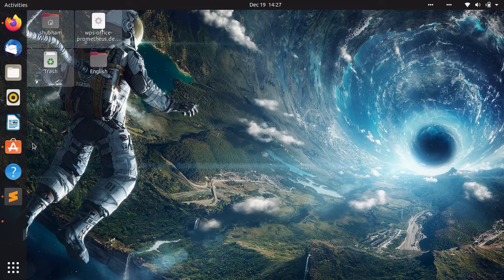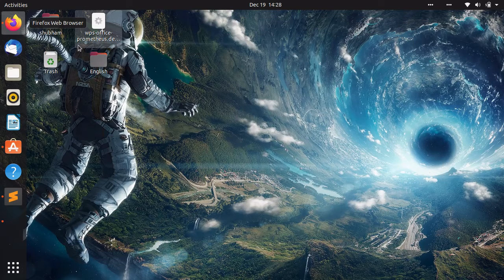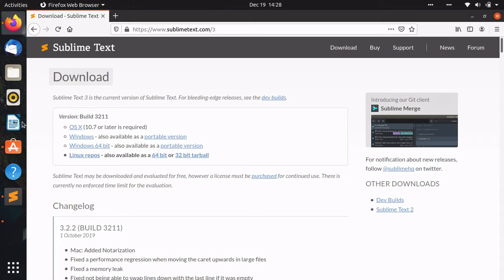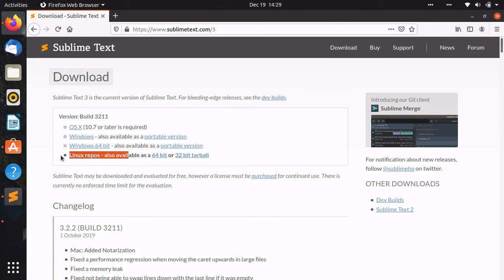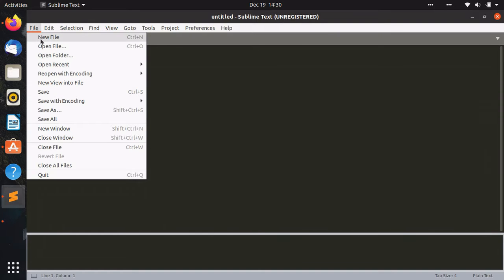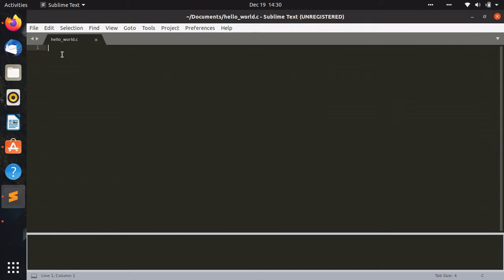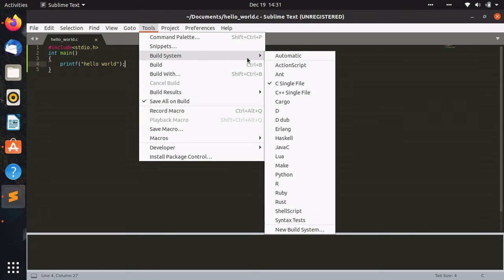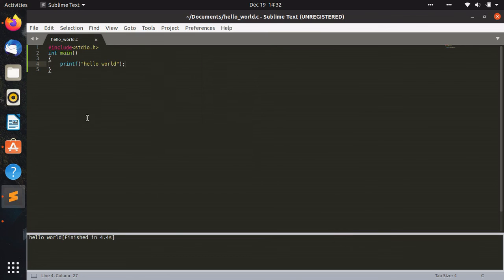How to Install Sublime Text 3 on Ubuntu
Hello guys! In this video you will get to know how and from where to download the very famous and trending IDE which is Sublime Text editor.I hope you guys get to know all the steps to download and if you have any queries that write it down in the comment section.